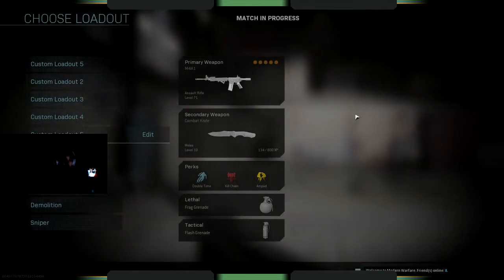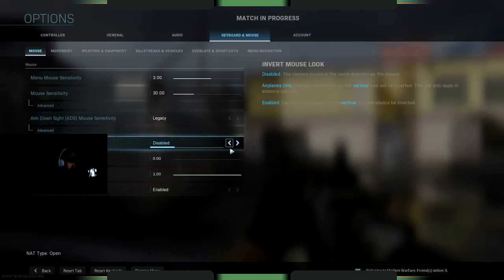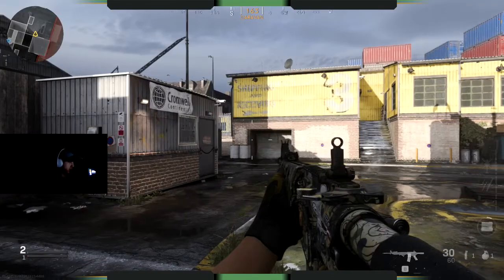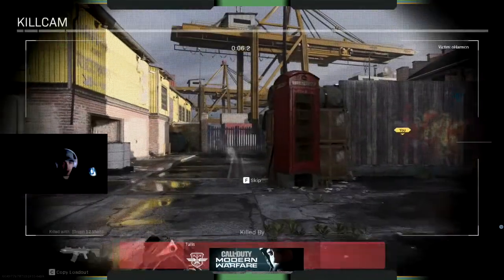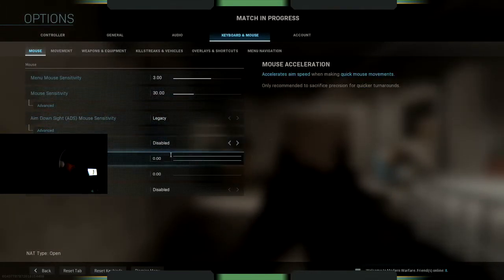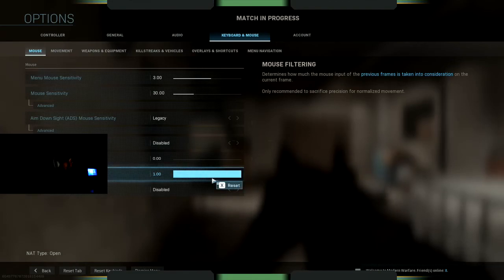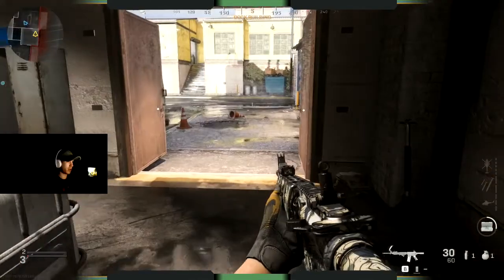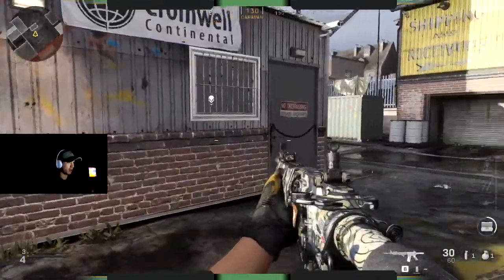How To Set Up Mouse and Keyboard Modern Warfare Ps4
Properly set up kbm on ps4 for modern warfare without stutter